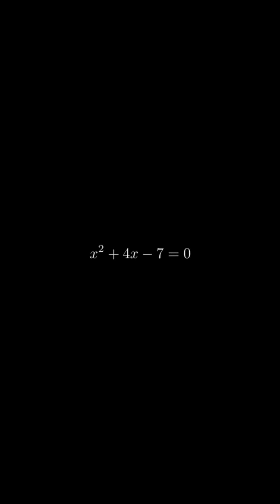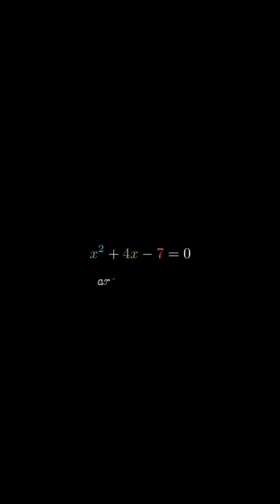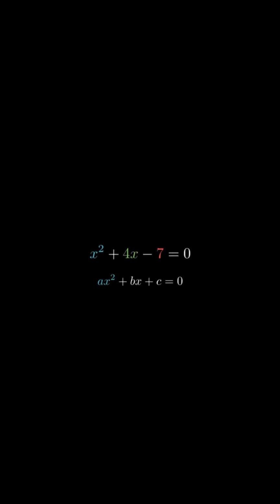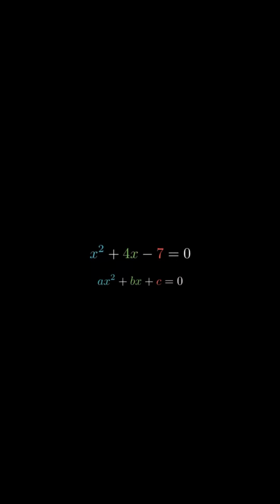In this video, we solve the quadratic equation x² + 4x – 7 = 0 step by step.